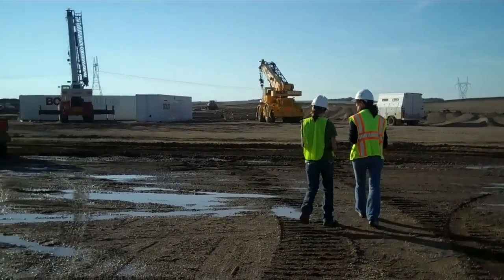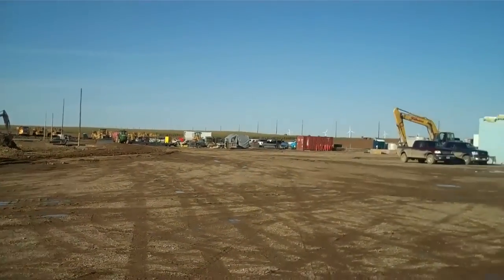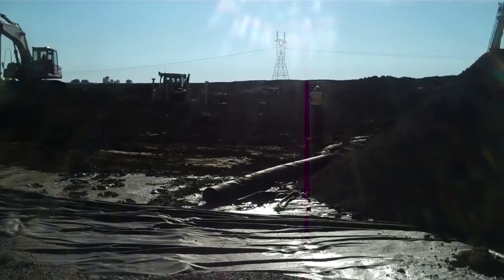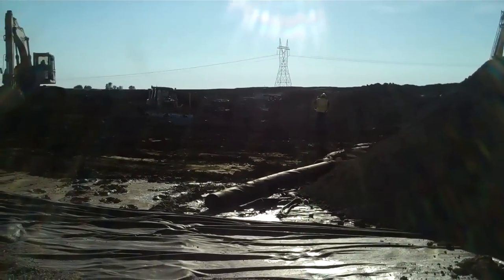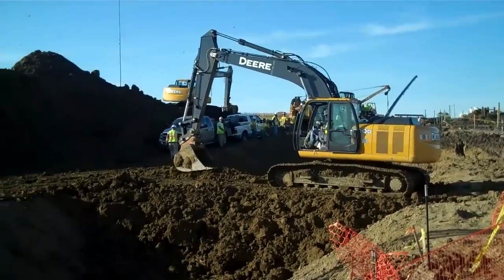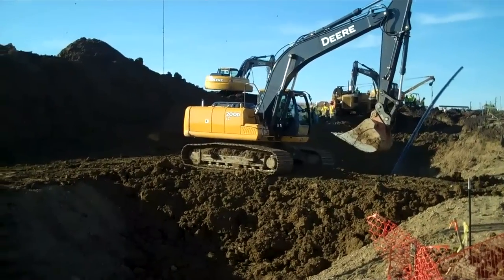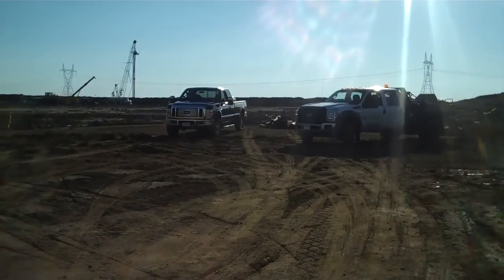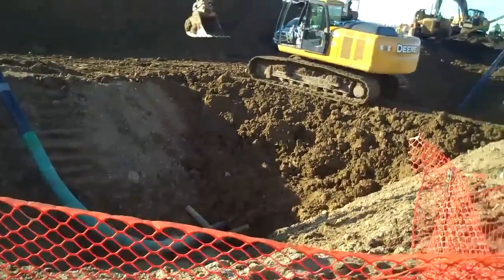Deer Creek Station site, day before groundbreaking ceremony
A look at the Deer Creek Station site on the day before the groundbreaking ceremony.

Lots of rain (8 inches last week!) has made the site quite sloppy.

Deer Creek Station will be Basin Electric's first combined-cycle energy generation facility, and it's currently under construction in southeast South Dakota near Elkton.

To celebrate, Basin Electric is holding a groundbreaking ceremony Sept. 22. The ceremony will be held at the plant site in Brookings County at 2:30 p.m. CDT.

South Dakota Gov. Mike Rounds will be speaking, as well as local officials and representatives from East River Electric Power Cooperative, Sioux Valley Energy and Basin Electric.

Deer Creek will be a 300-net megawatt natural gas combined-cycle power plant. It features two turbine-generator sets: one turbine fired by natural gas; the other driven by steam. The natural gas will be purchased from Dakota Gasification Company, and delivered via the Northern Border Pipeline and a new 14-mile underground pipeline to the plant.

The approximately $405 million plant is scheduled for commercial operation in June 2012 and will have about 30 full-time employees.